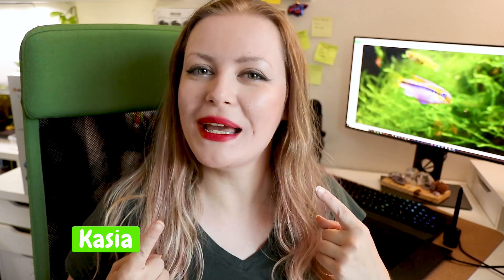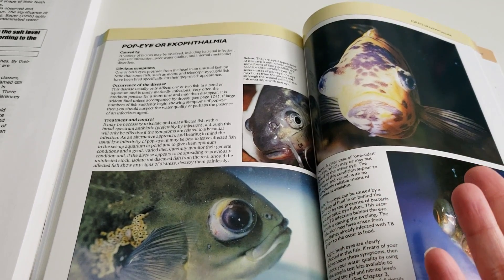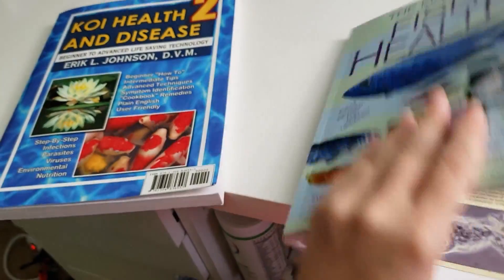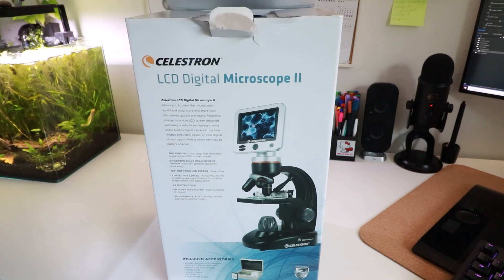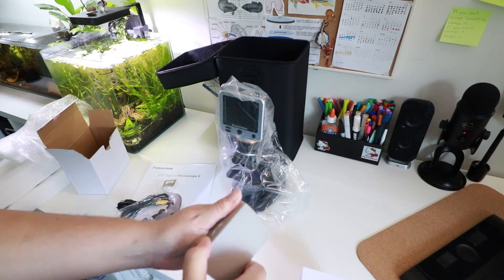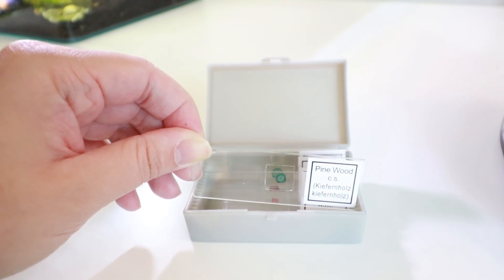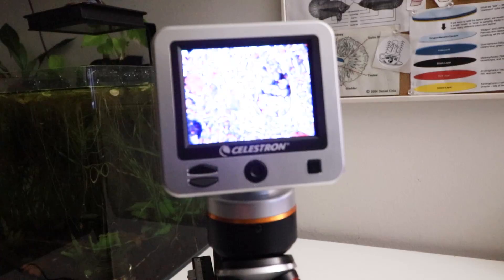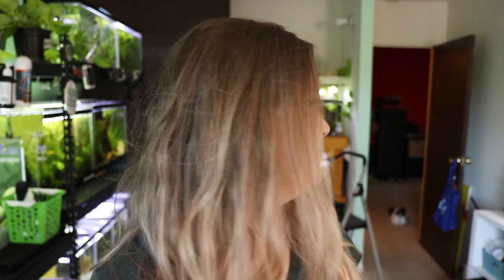You NEED this in your Fish Room! 🔬🐟 | LCD Digital Microscope Unboxing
I finally unboxed my new LCD Digital Microscope so I can better identify fish disease and parasites in my fish room. I got this microscope per the recommendation of my fish vet Dr. Erik Johnson. This will help me better treat my fish when they get sick and improve my fish care.

Celestron – LCD Digital Microscope II – Biological Microscope with a Built-In 5MP Digital Camera

Koi Health & Disease: Everything You Need To Know 2nd Edition

Manual of Fish Health: Everything You Need to Know About Aquarium Fish
Betta Supplies and Filming Equipment